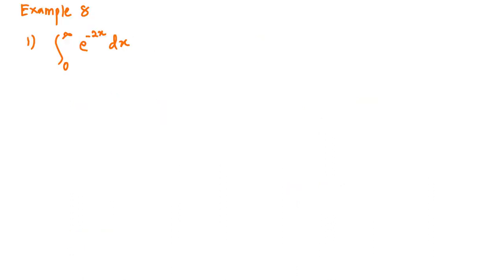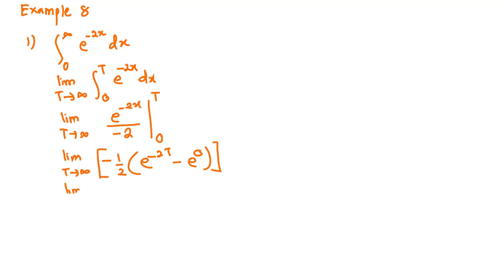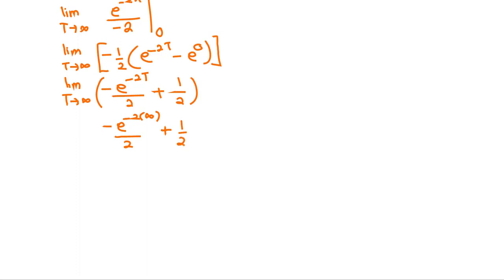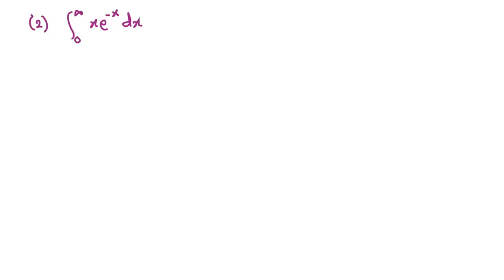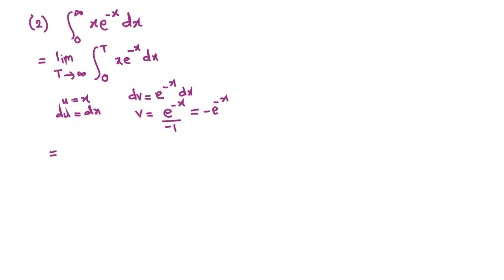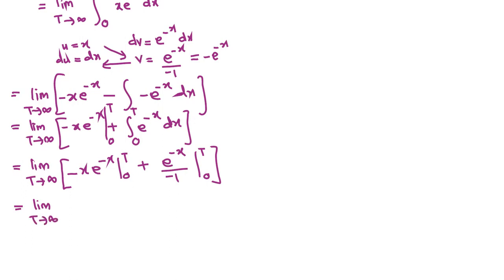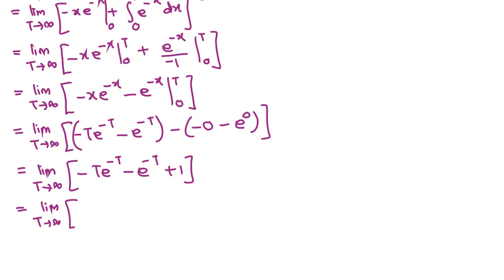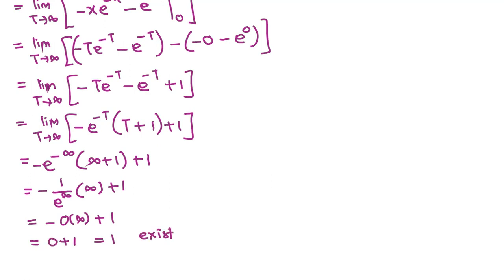SSCM1023 Chap5 Part 6 5.2.1 Improper Integral Type 1 Ex8 Q1 and Q2